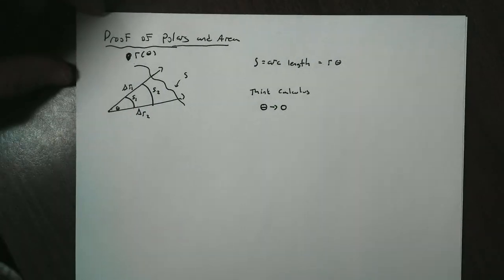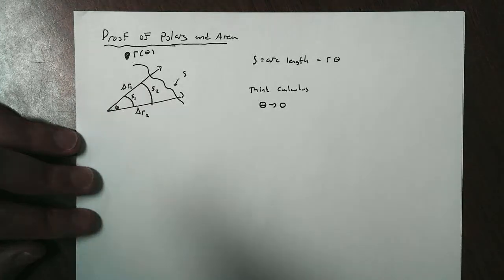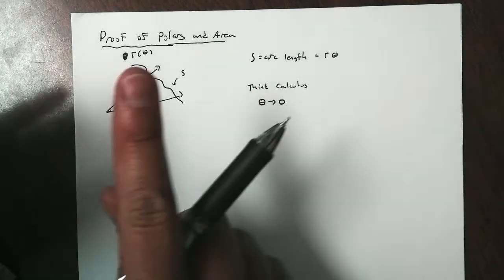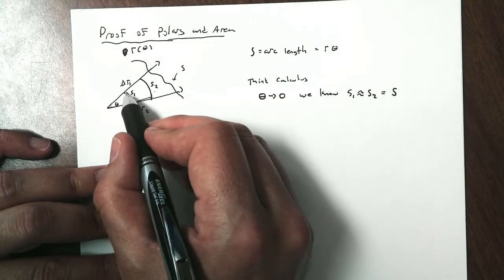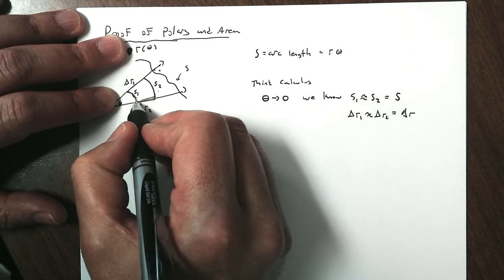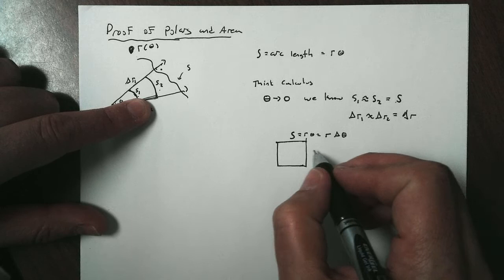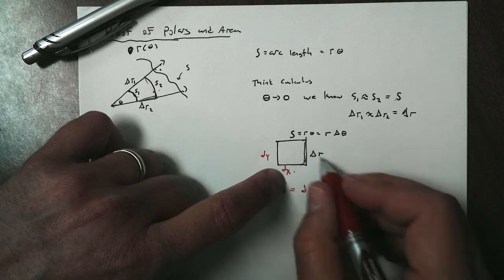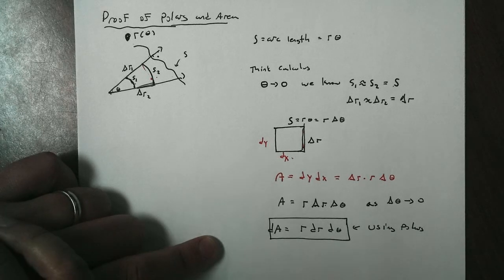Proof of Polars and Area Multi